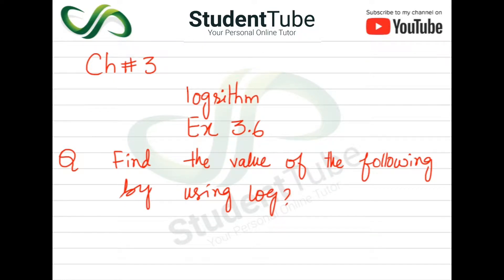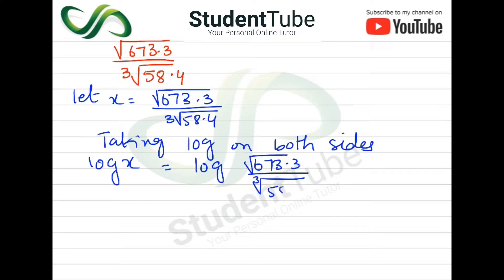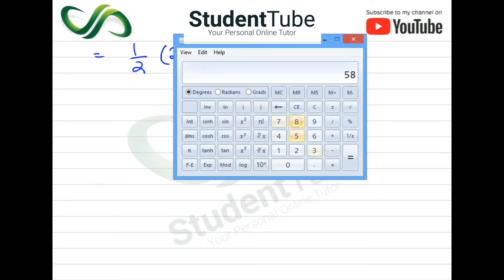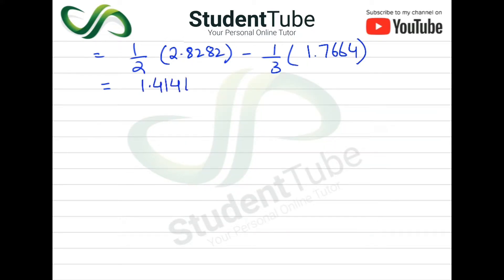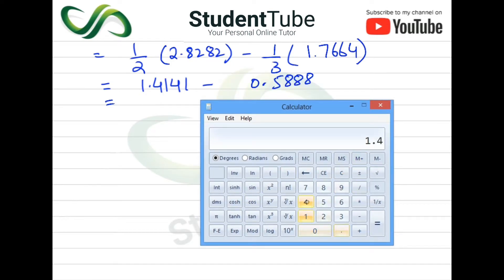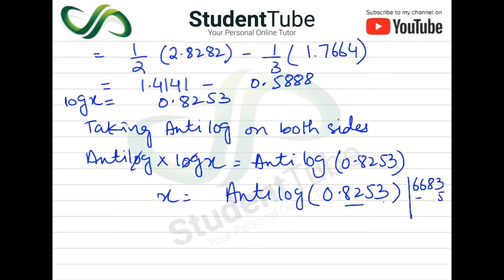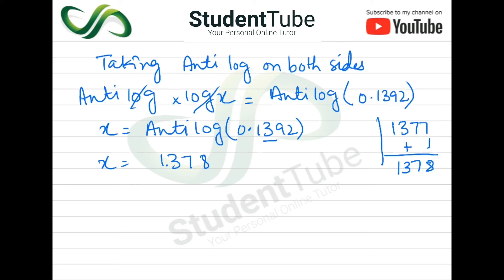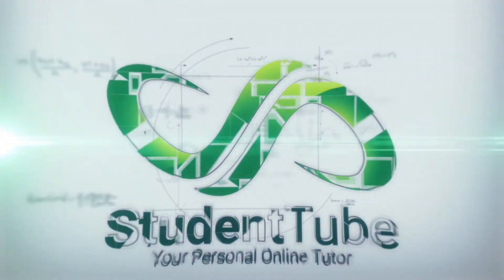Chapter 3 - Exercise 3.6 Q 5 & 6 (9 & 10 Mathematics - Sindh Board) by Student Tube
Today's student tube lecture is about Chapter 3 - Exercise 3.6 - Q 5 & 6 (9 & 10 Mathematics - Sindh Board Education)

and

detail.